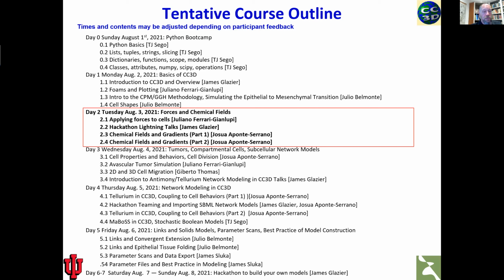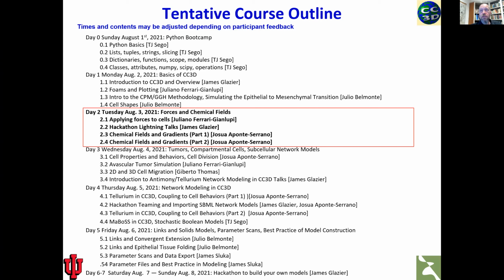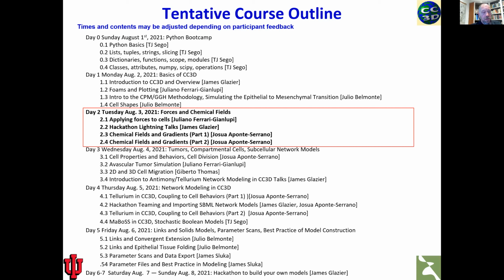CC3D Workshop 1.5: CompuCell3D Workshop First Day Q&A August 2nd 2021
CompuCell3D Workshop Module 1.5 CompuCell3D Workshop Question Session August 1 2022